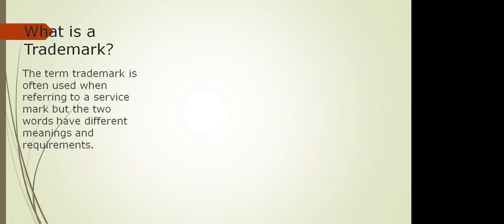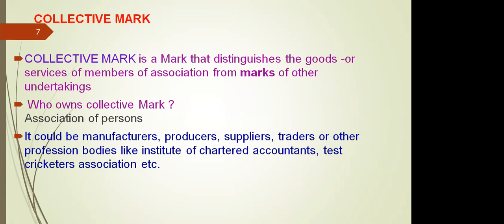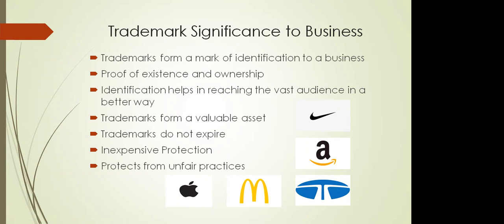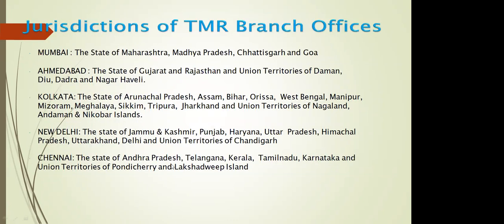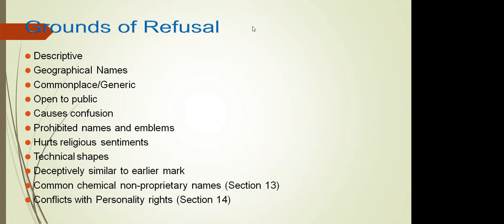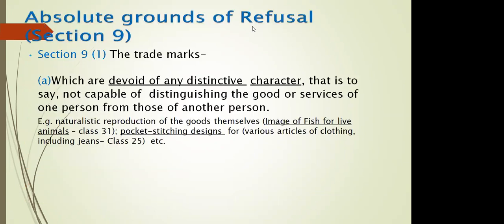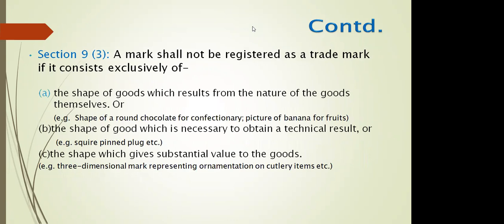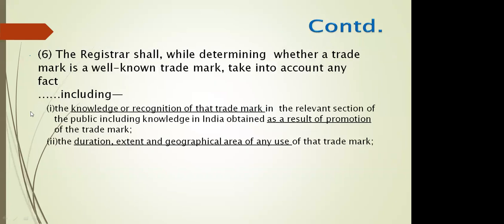Knowing Trademarks - An Essential Type of IPR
This session was conducted to help the GITAM Research community to secure their innovations.